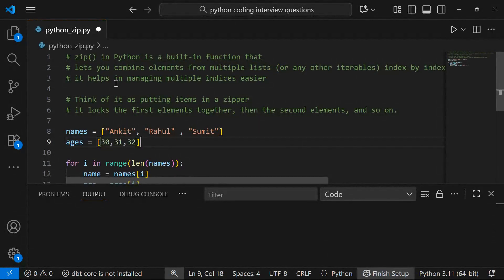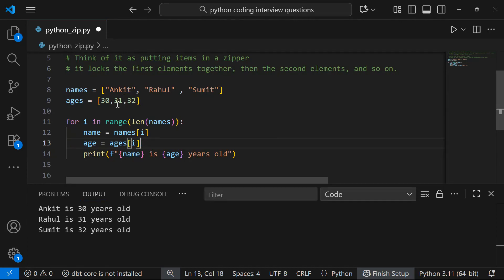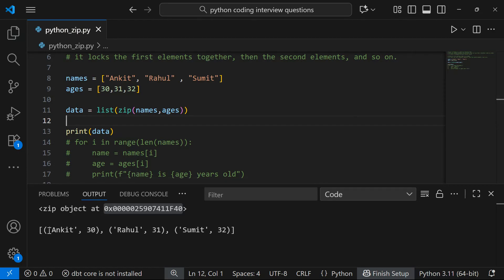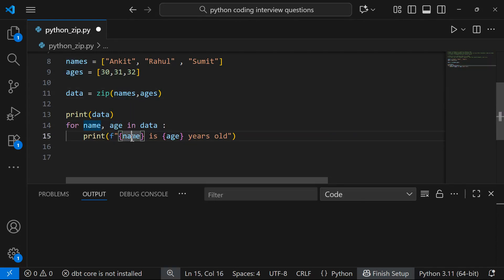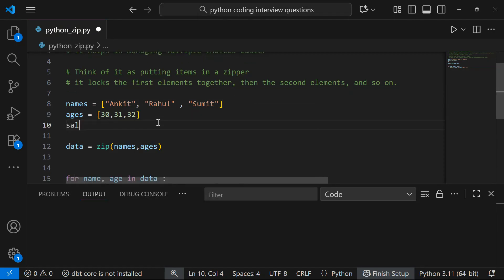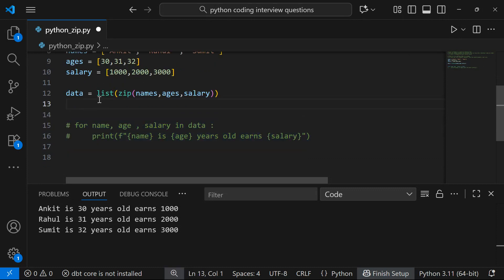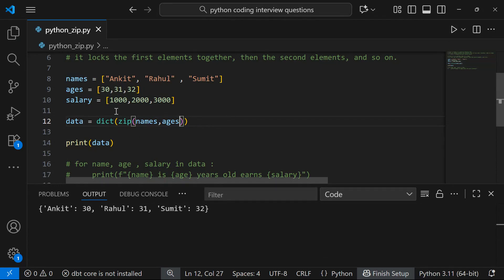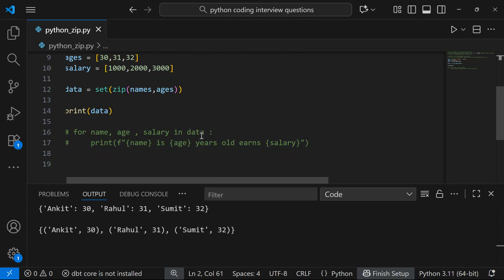Learn Python zip() in 5 mins ! 😎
zip() in Python is a built-in function that
lets you combine elements from multiple lists (or any other iterables) index by index.
it helps in managing multiple indices easier

Think of it as putting items in a zipper
it locks the first elements together, then the second elements, and so on.

names = ["Ankit", "Rahul" , "Sumit"]
ages = [30,31,32]
salary = [1000,2000,3000]

data = list(zip(names,ages))

for name, age , salary in data :
    print(f"{name} is {age} years old earns {salary}")